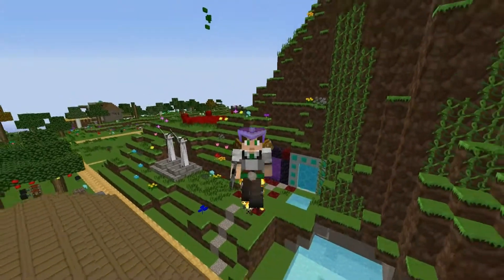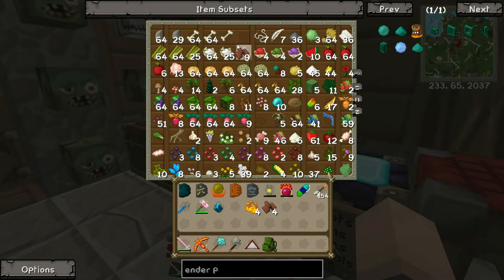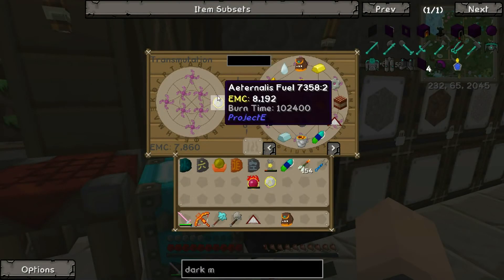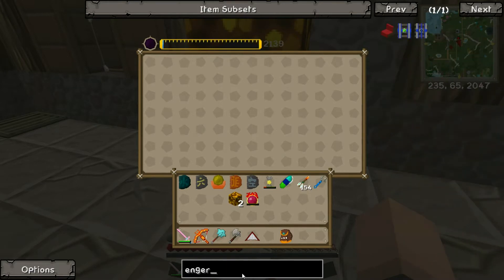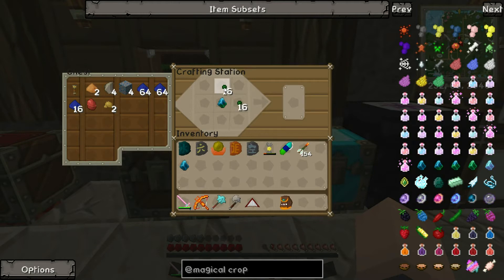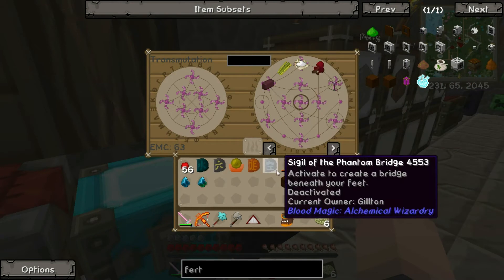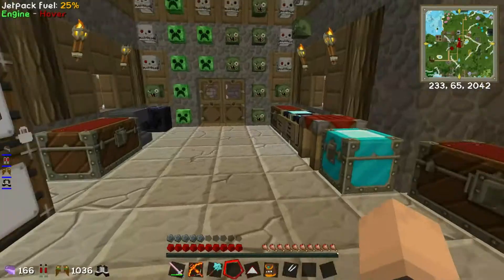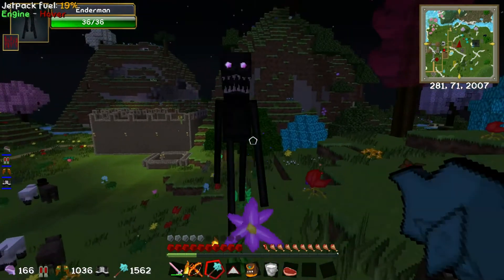[Modded Minecraft] GuiltyCraft 2 #23 - All That Matters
Welcome Guys!

GuiltyCraft is back and its better then ever! Welcome everyone to my new modded minecraft series, GuiltyCraft 2.0. This series is a sequel to my past modded minecraft let's play GuiltyCraft. If you haven't seen my past series, click the link here to go to the series playlist.

I hope you all with enjoy this series as much as I do making it.